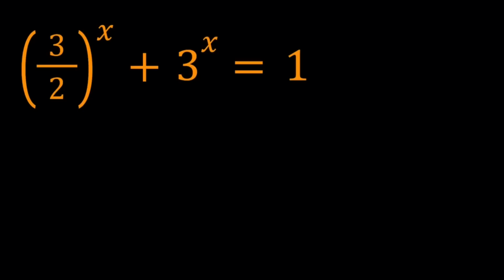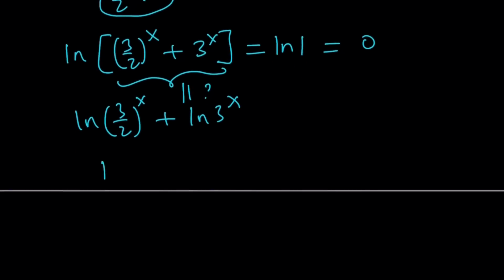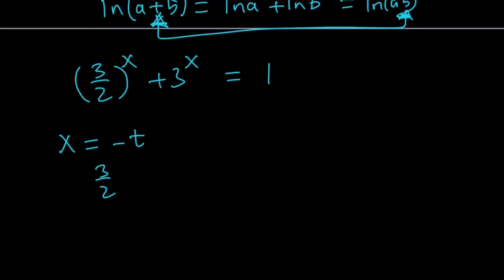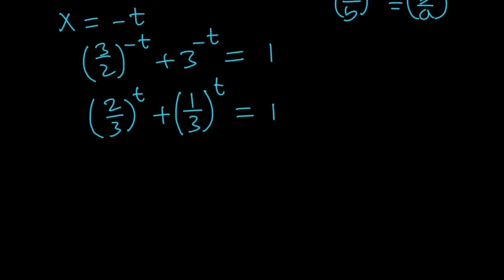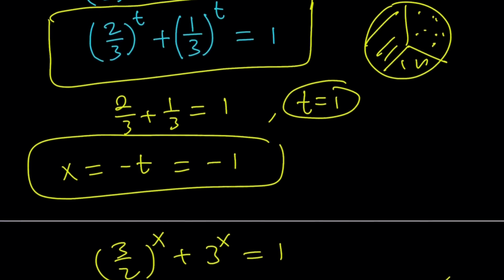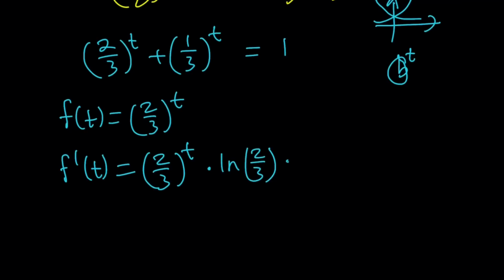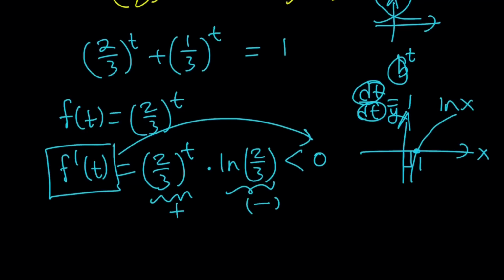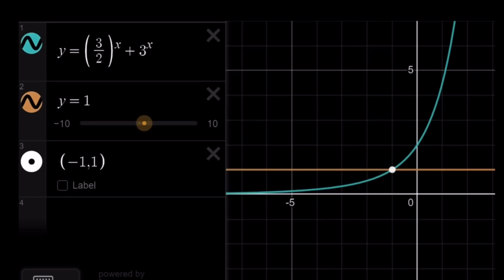A Nice Exponential Equation